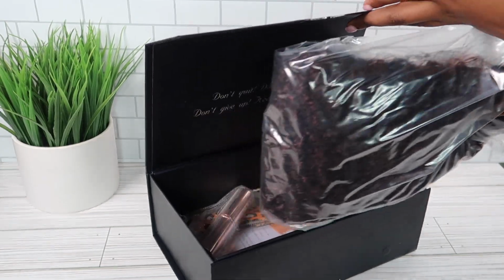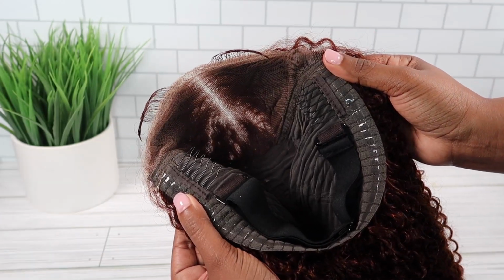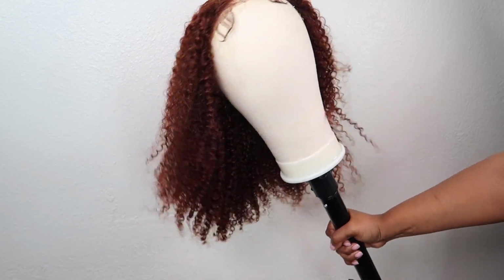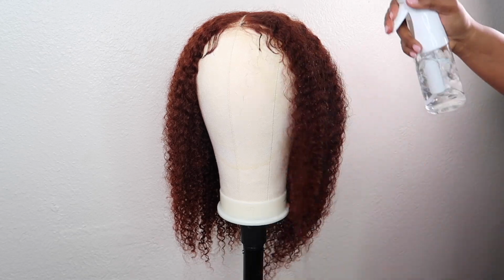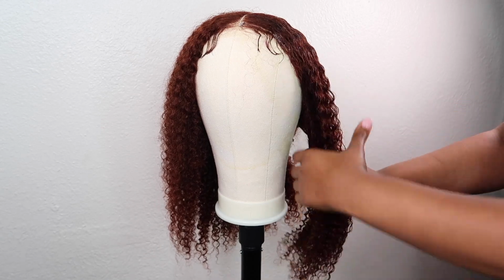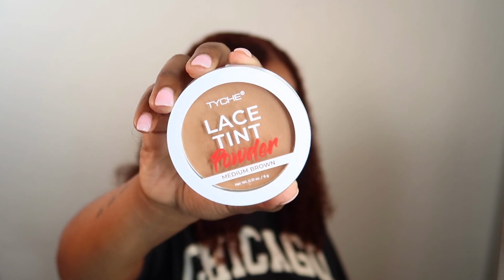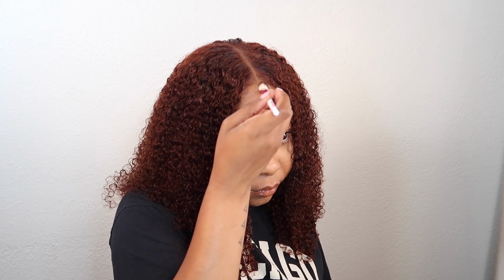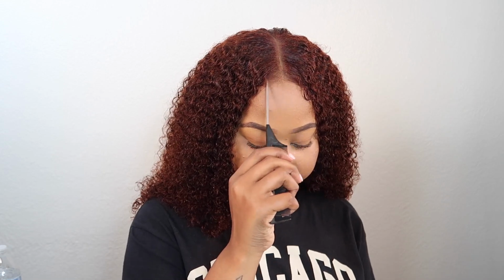Installing A 20 Inch Reddish Brown Wear & Go Curly Wig | Your Sign To Try Some Color! | Nadula Hair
Hey friends! In todays video I’ll be installing a 20 inch curly wig from Nadula Hair.

Hair Info: Nadula Bye Bye Knots Wig Reddish Brown Curly Wig
7*5 pre cut lace; 20 inch; 180% density; pre bleached invisible knots

Accept 30 Days No Reason Return & Exchange